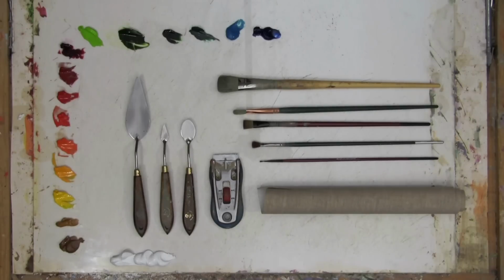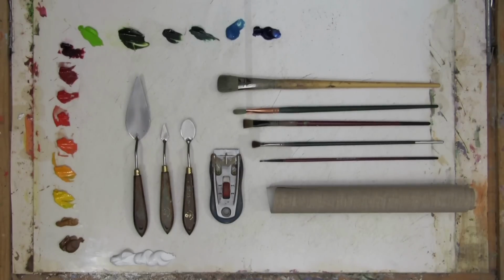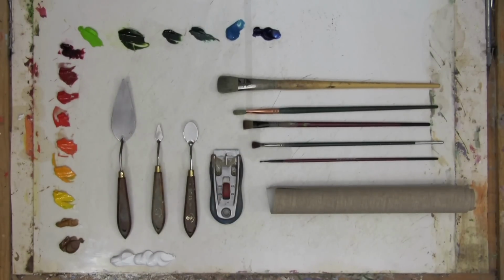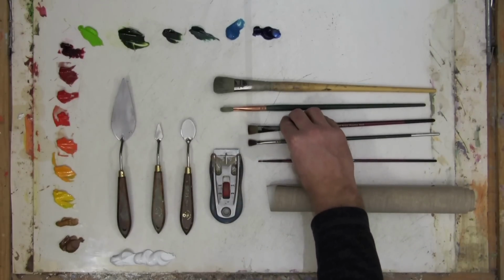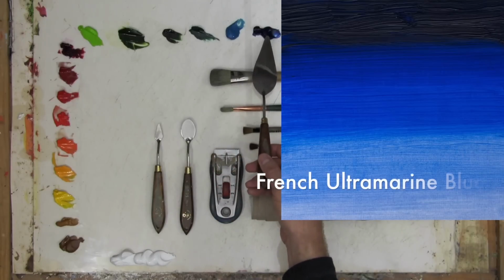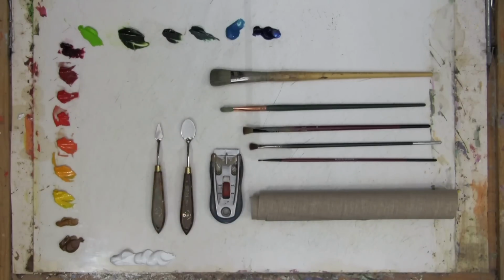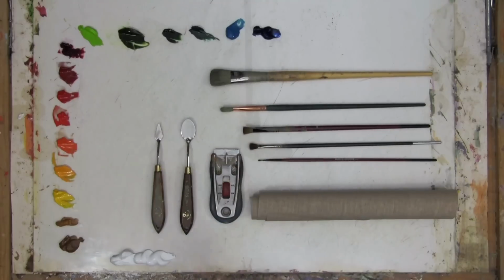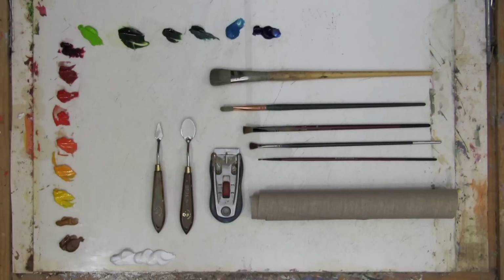Painting Portraits: Materials & Equipment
Artist Brian Neher introduces the materials and equipment that he uses when painting commissioned portraits.

In addition to painting commissioned portraits, Brian has also produced a series of instructional art videos which focus on teaching the principles of painting. Each course provides the artist with valuable information through the use of visual aids, examples of past master painters as well as a painting demonstration which shows the artist how each principle is applied. The following principles are taught in this five course series which is available in either a DVD or Download format:

Get all of Brian's instructional courses for an incredible low price